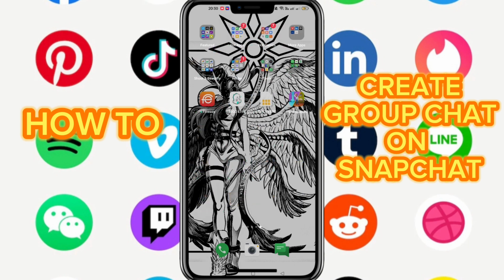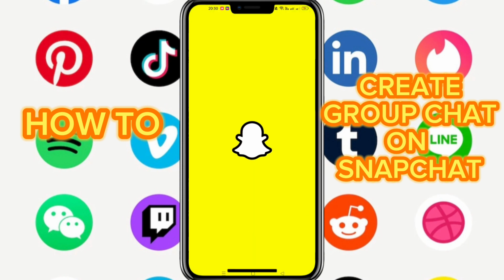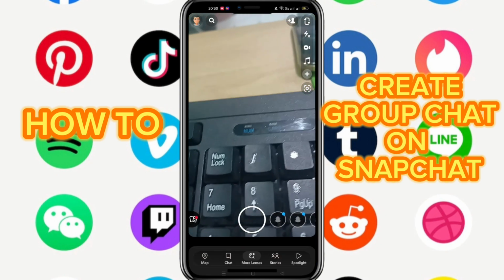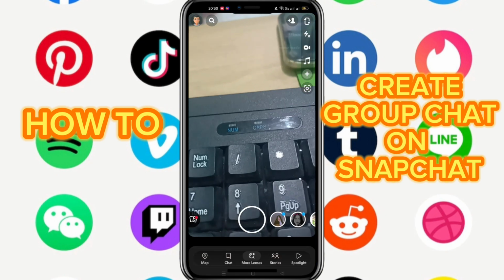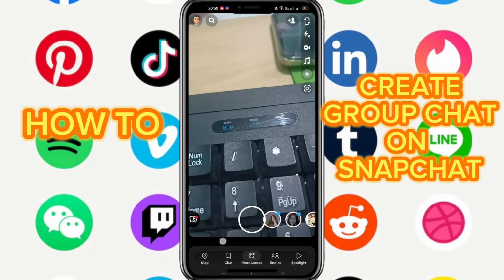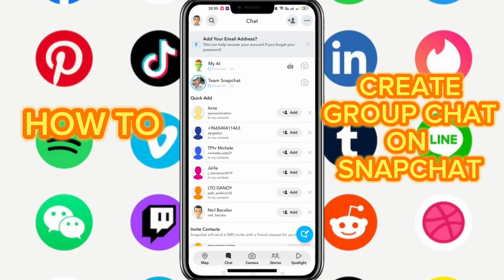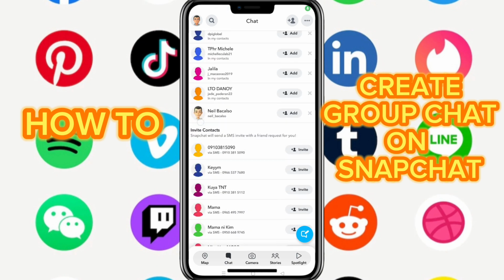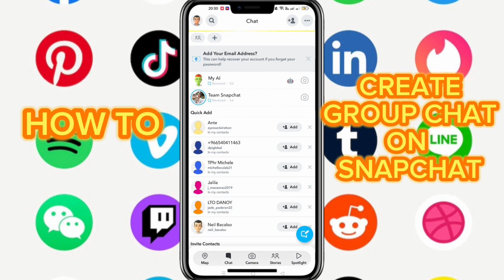How To Create A Group Chat On Snapchat! (2023)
In this video, we'll show you how to create a group chat on Snapchat in 2023. Whether you want to plan an event, discuss a topic, or simply have a group conversation, creating a group chat on Snapchat is quick and easy.

In this step-by-step tutorial, we'll guide you through the process of creating a group chat from scratch. We'll cover everything from selecting the right friends to adding them to the group, choosing a group name, and customizing the group settings to fit your preferences. Additionally, we'll share some useful tips and tricks to make your group chat experience even better.

Creating a group chat on Snapchat can enhance your social interactions and make sharing moments with your friends more enjoyable.